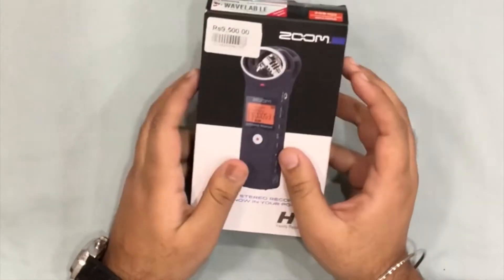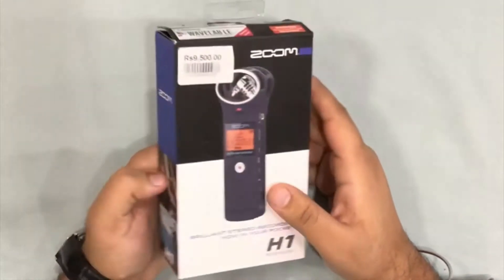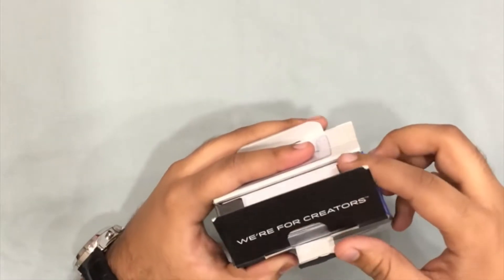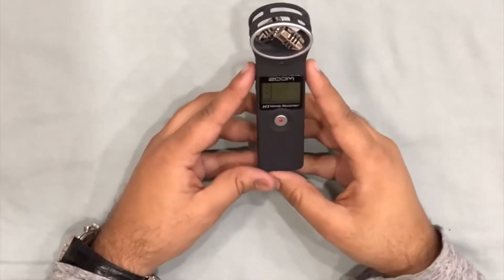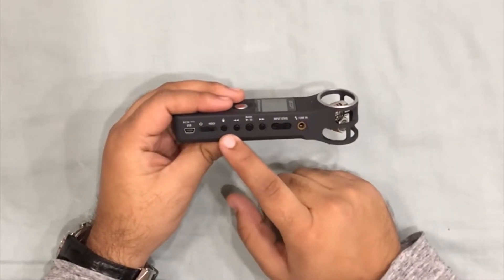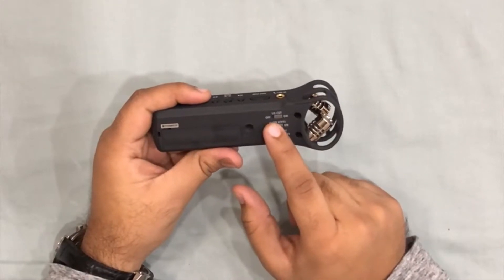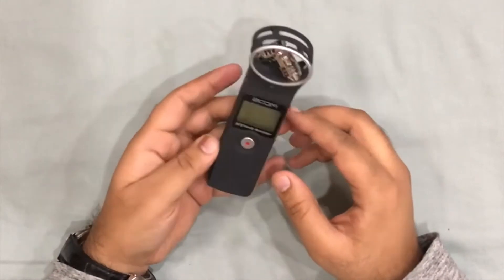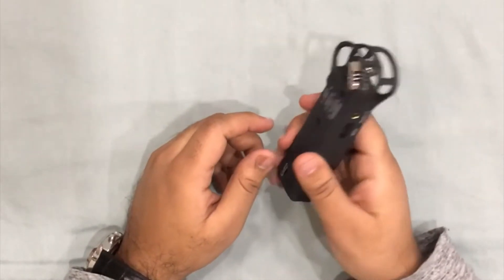Unboxing Zoom H1 Portable Digital Handy Recorder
Full unboxing of Zoom H1 Handy Recorder to record audio with or without any external device.

For India

For International